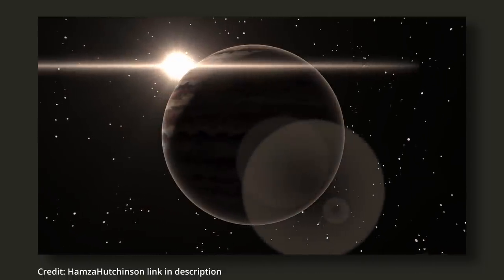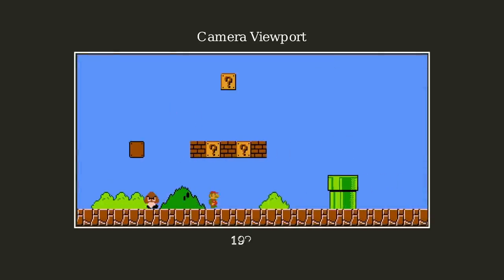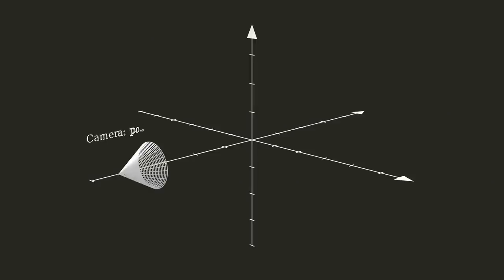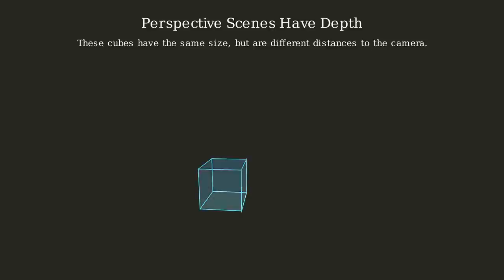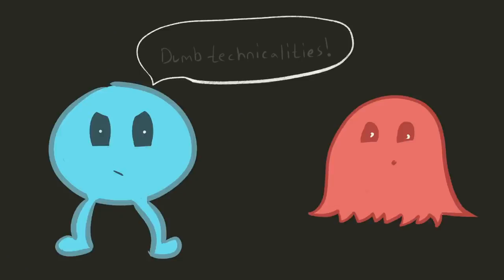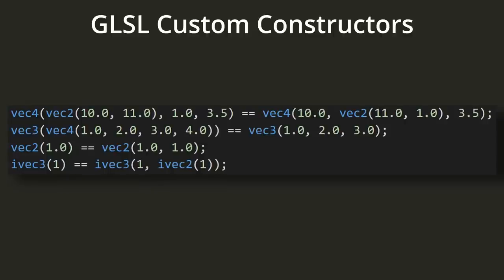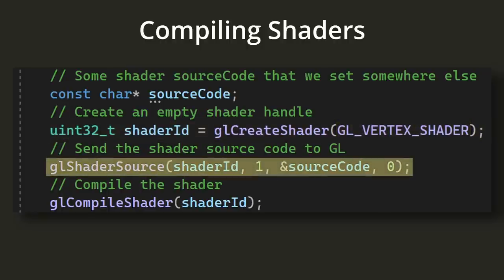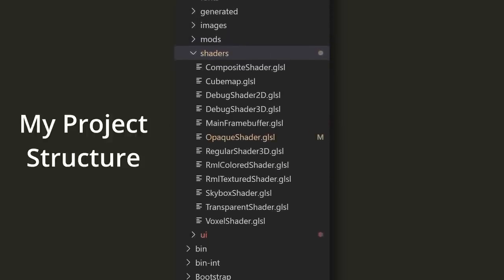How Shaders Work (in OpenGL) | How to Code Minecraft Ep. 3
In this episode I do a deep dive into the code and concepts behind GLSL shaders. I go over everything from how to construct them, compile and link them, and execute them on the GPU to how to think about shaders conceptually. This is the next episode in the Coding Minecraft tutorial series. In the next episode I will be covering dynamic textures and texture UVs.

Bookmarks:
0:00 Intro
1:00 Subscribe!
1:13 Vertex Shader Transformations
3:31 Coding the Transformation Matrix
4:23 Coding the View Matrix
5:48 Coding the Projection Matrix
7:04 How GLSL Works
10:41 GLSL Custom Constructors
11:15 Vector Swizzling
12:43 Compiling Shaders
13:49 Error Checking Compilations
15:30 Linking Shaders
16:24 Error Checking Linking
17:19 GLSL Reflection
19:56 Uploading Uniforms
21:11 In/Out/Flat Keywords
24:00 Shaders Conceptually

“Fickle” licensed via Music Vine: ZX7THVN1L1UQWYD0